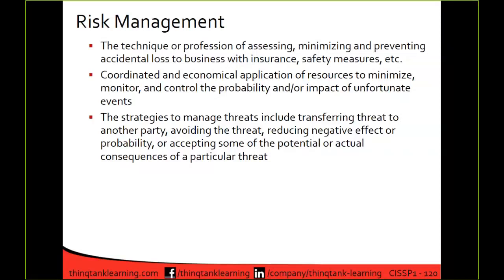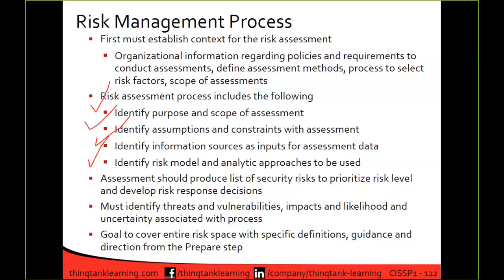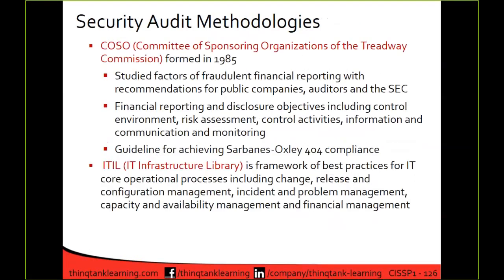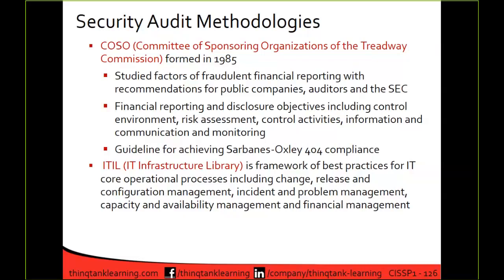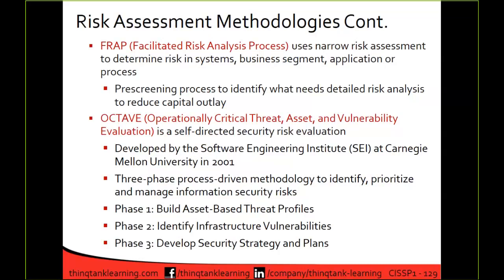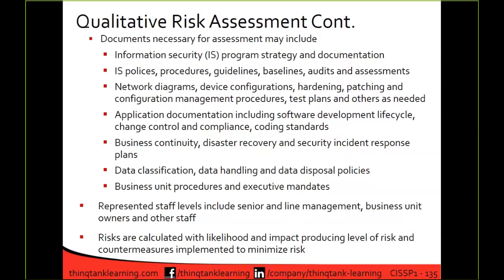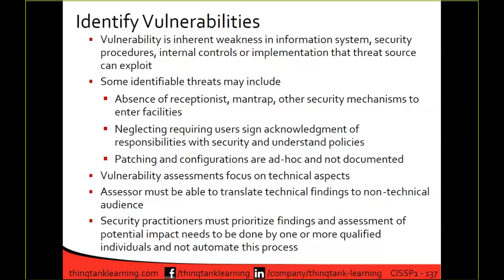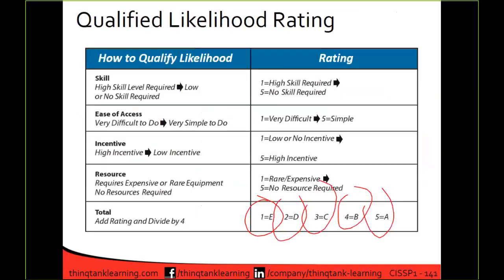thinQtank Learning Training Camp - ISC2 CISSP (Risk Management Concepts Part 1)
thinQtank Learning Training Camp
ISC2 CISSP
Domain 1 - Security and Risk Management
- Risk Management Concepts Part 1